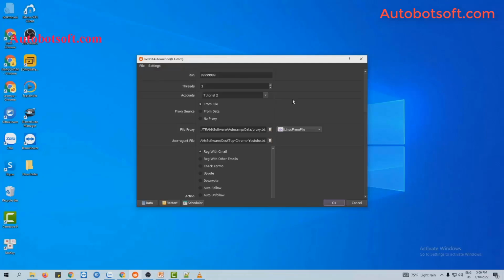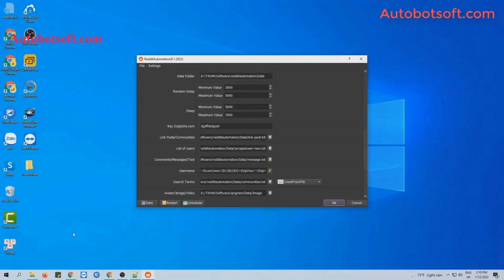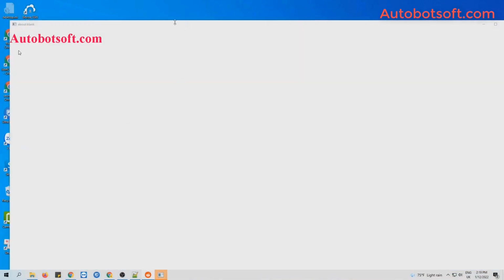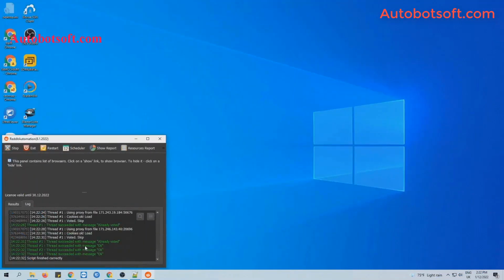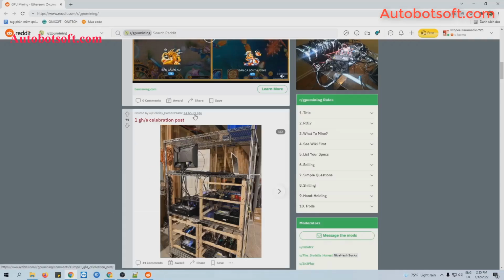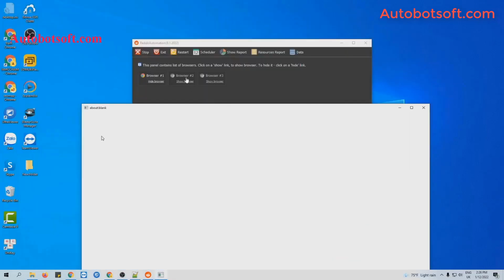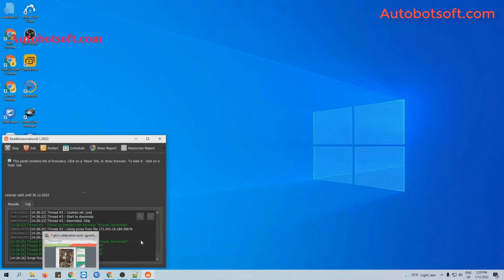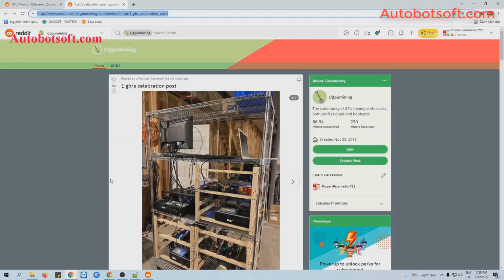Tutorial How To Auto Upvote and Downvote Reddit Post - Reddit Automation Tool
Main Functions of Reddit Automation tool
Create enormous Reddit accounts from various sources(Gmail, Hotmail, Yahoo, etc.) automatically
Upvote/Downvote/Follow automatically in bulk
Auto Check Karma of Bulk Reddit accounts
Auto join/post in communities
Auto post/message/upload avatar
Scrape Users
It is easy to set up and adjust settings
Frequently update
Help you save much time and costs